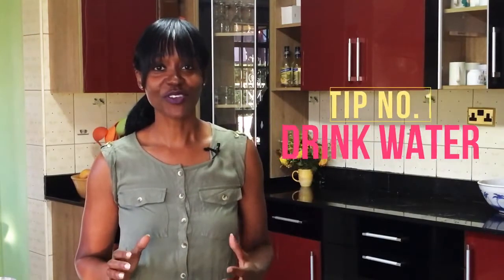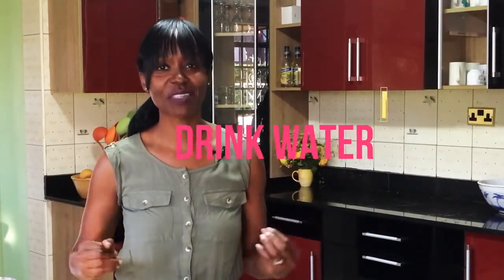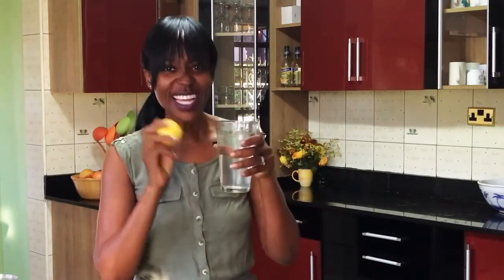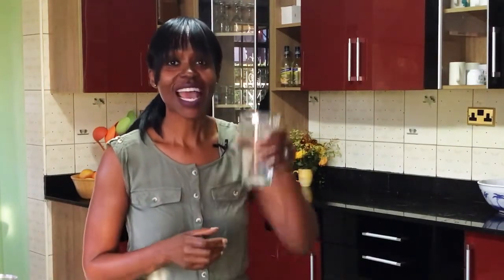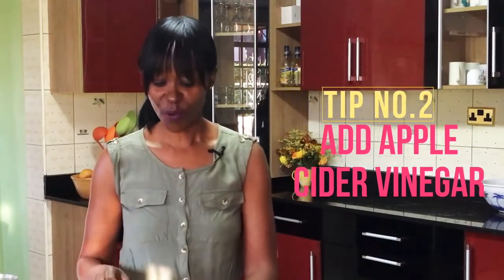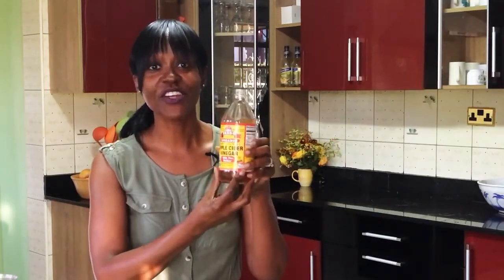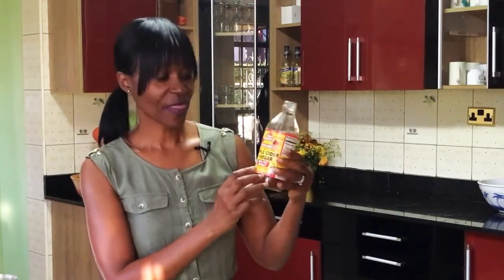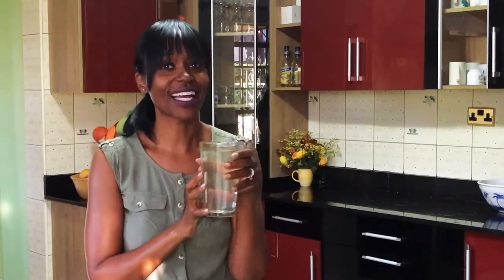How to naturally detoxify your body (Tip Tuesday)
Our body’s are amazing machines and can naturally detoxify. We can help and enhance this natural mechanism by adding a few steps to help our organs function optimally.